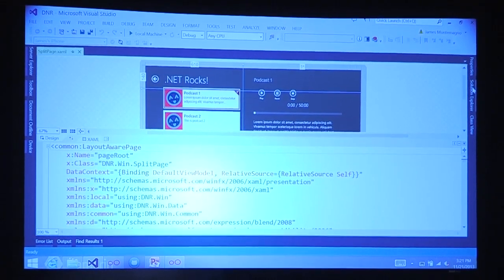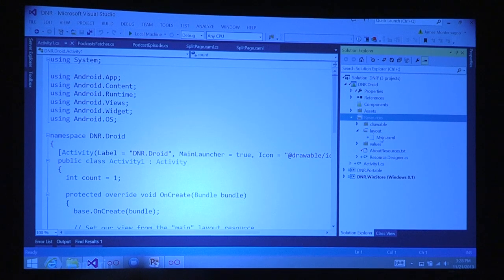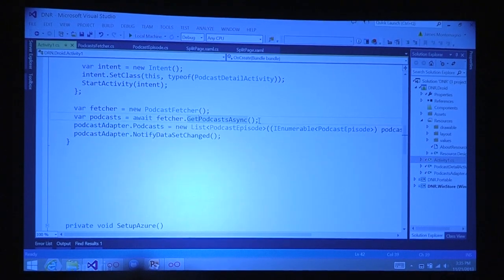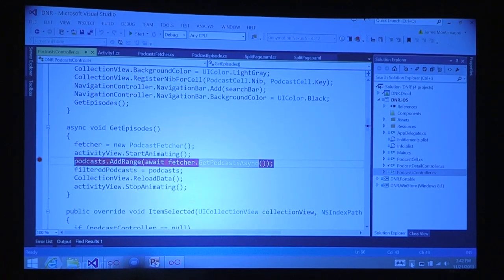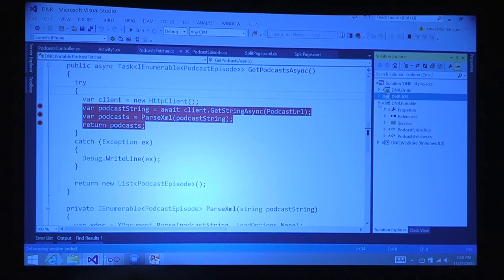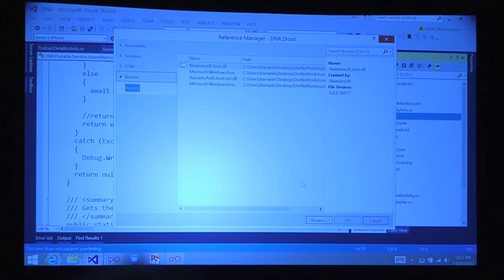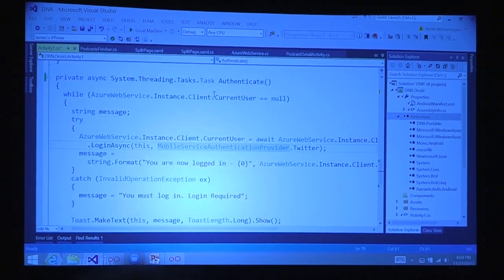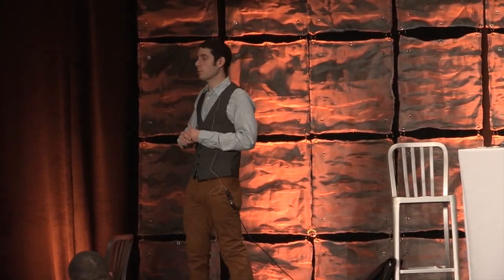Cross-Platform Development With Xamarin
Xamarin's James Montemagno shows how to build cross-platform apps using C# before the .NET Rocks show at Live! 360.